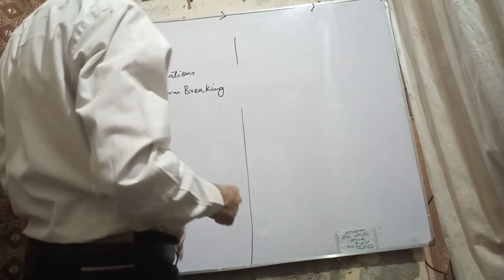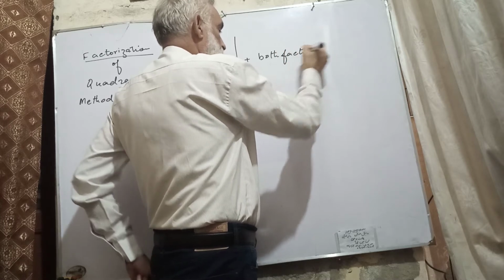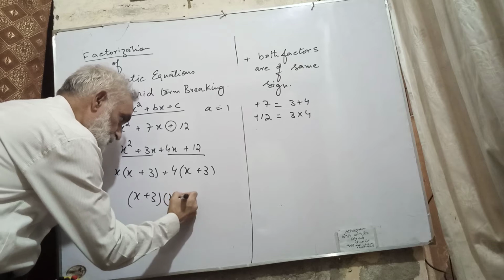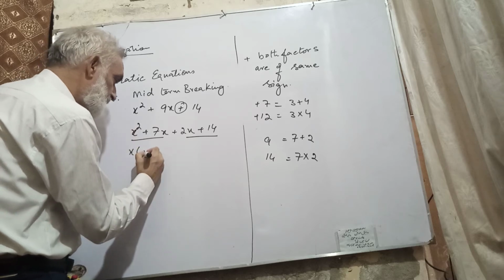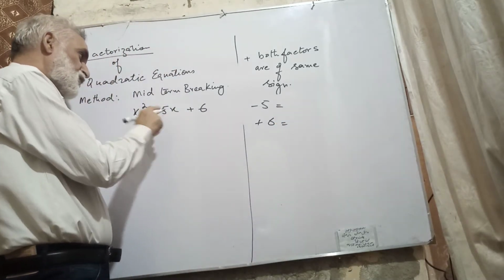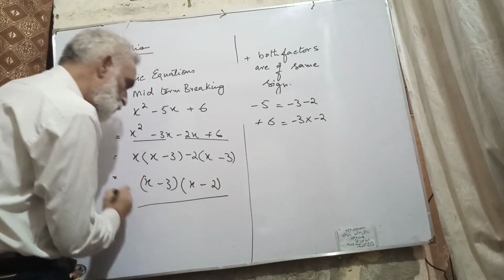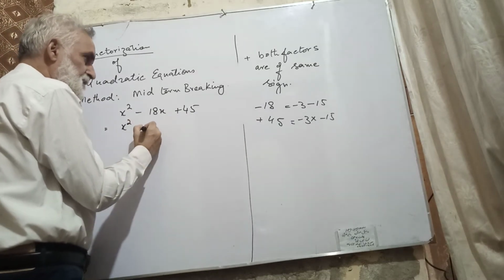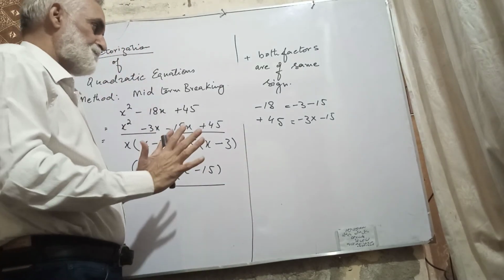Factorization of Quadratic Equations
Factorization of quadratic equation with coefficient of x^2 is 1.